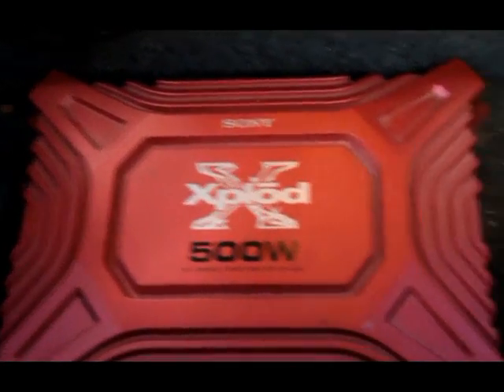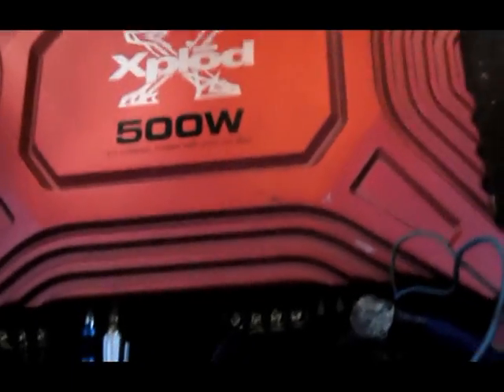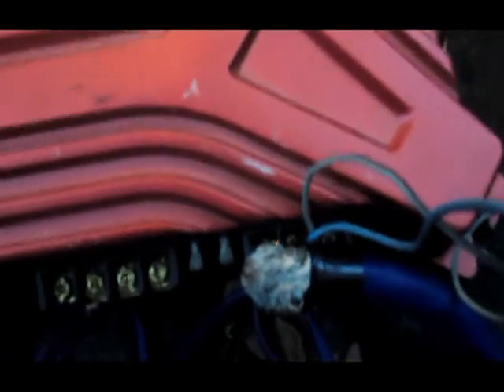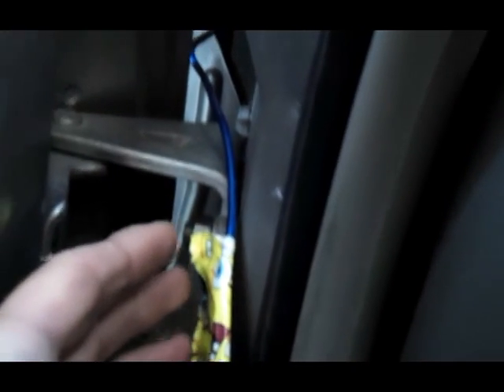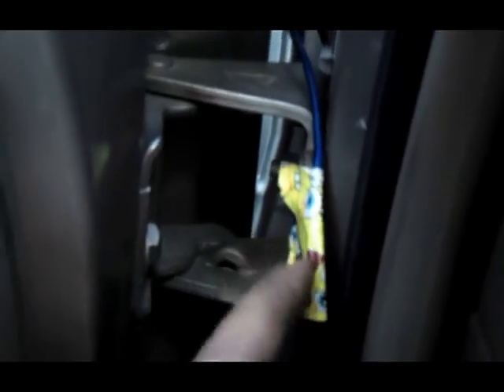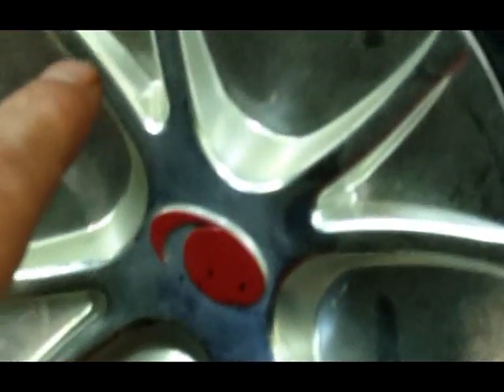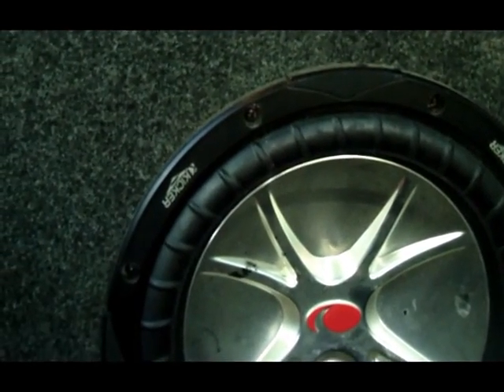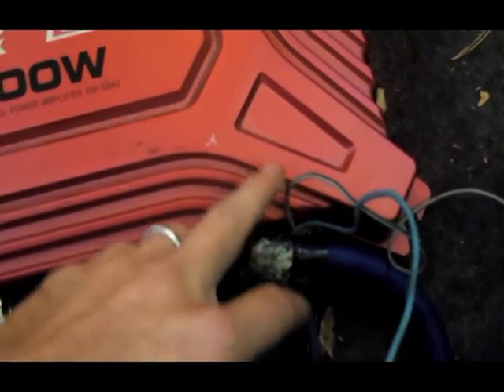Car Audio Dont's and Do's / Bad Wiring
A FUN video teaching you things NOT to do when wiring. Tried to make it kinda fun and stupid of course. BTW sorry about the zoom fouls my camera has a mind of its own sometimes :)

Outro by ZBA Basshead